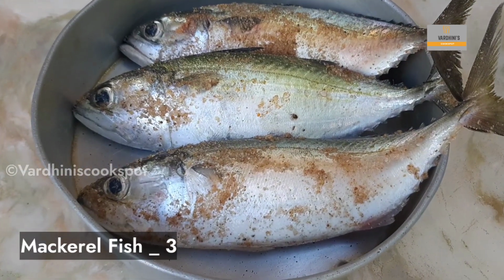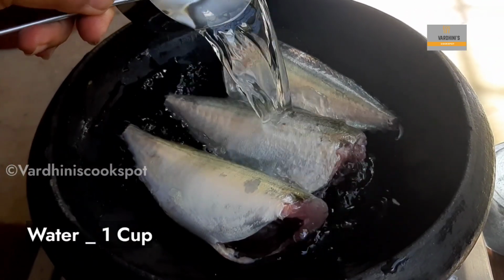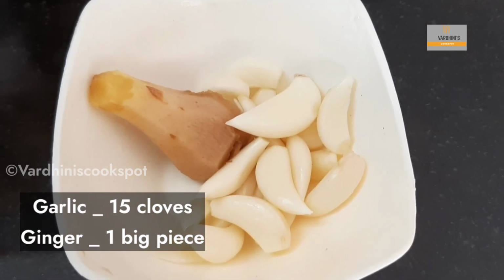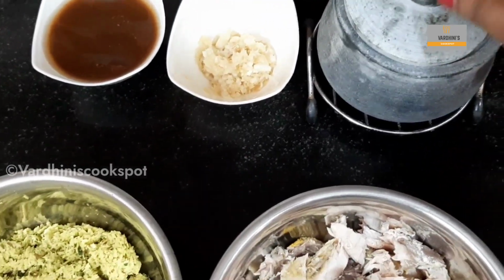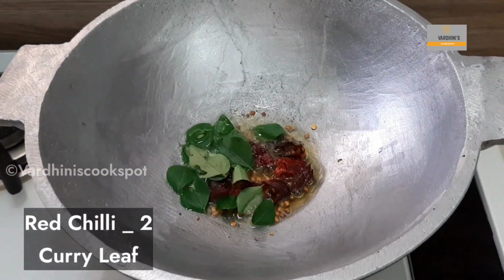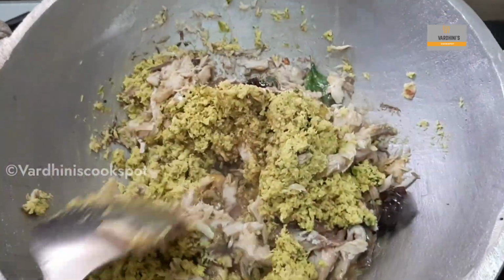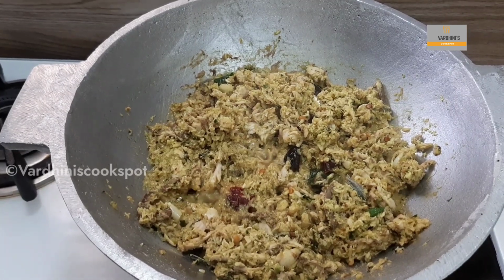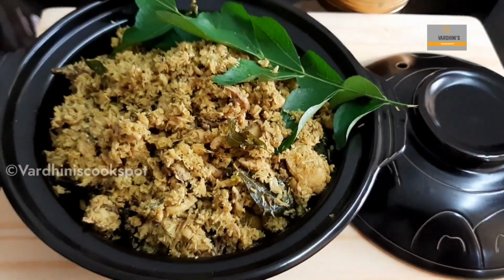Mackerel Thoran / Ayala meen Thoran in Kerala style | Recipe 130 in English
Hi friends!

Amazon product Links:
Cast Iron utensils:
Bhagya 8 inch cast iron kadai
Rock 7.5 inch cast iron kadai
AmazonBasics 14 inch cast Iron wok pan
Nutrion 10 inch cast iron with wooden lid
Wonderchef cast iron kadai
Enameled Cast Iron Kadhai
Nutrion Tadka Pan

Cookware:
Non stick kadai
Multipurpose kadai and steamer
Pasta pot with strainer lid
Non stick kadai
Granite non stick pan
Prestige multi purpose kadai

Other utensils:
Small wooden spoon
Wooden coasters
Silicone lids
Pickle Jar
Gravy pot with small creamer
Ceramic small bowl
Pink Spatula
Yellow Spatula
IKEA fruit garnishing set
Femora kadhai
White silicon spoon
Signoraware Bicycle Glass Jar, 425 ml
Treo by Milton Bruno Glass storage Jar, 2500 ml
Femora Gold metallic steel glass jar , 900ml
Spice set of 6 jars
Silicon lid set
Mini plastic chopper
Femora pickle, honey and ghee jar
Set of 6 glass box
Paper towl holder
Storage Basket set of 3
Coconut shell spoon
Storage basket
Glass canister